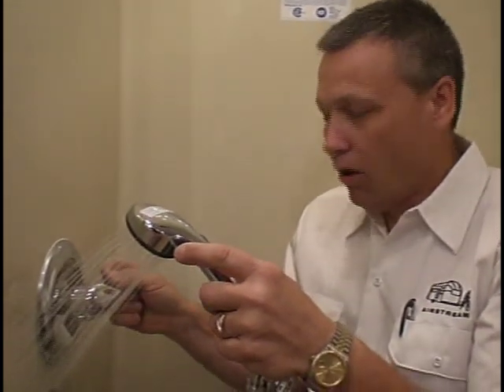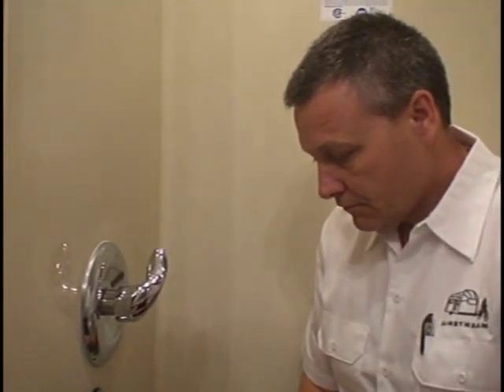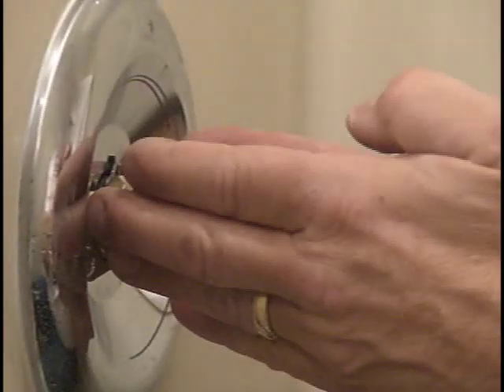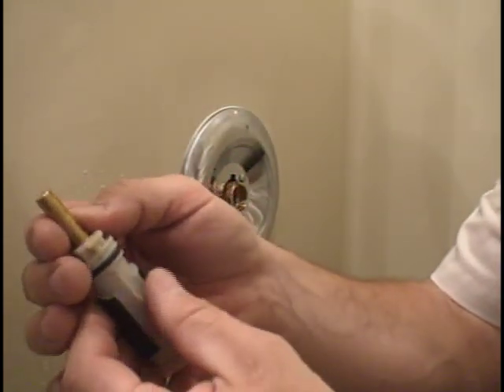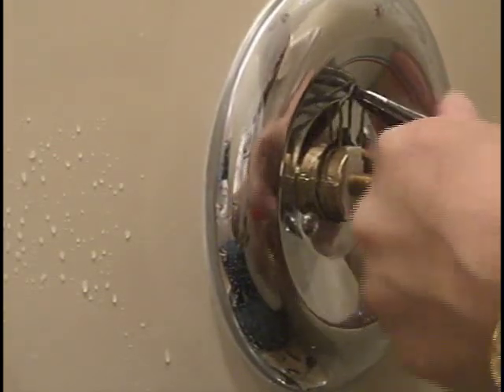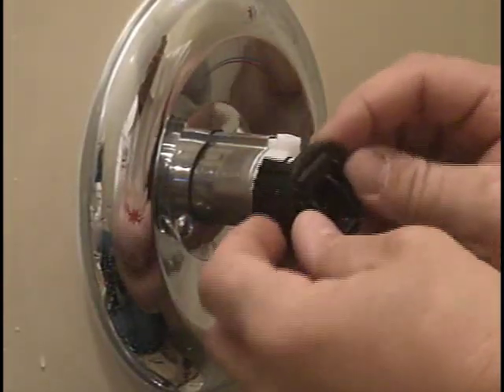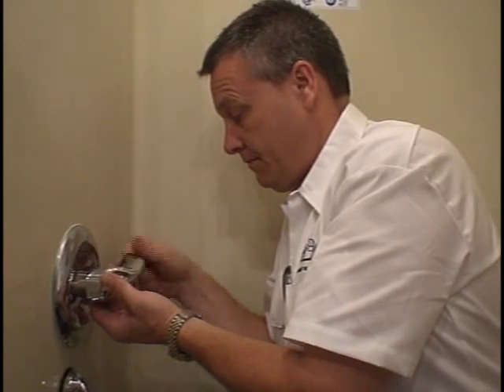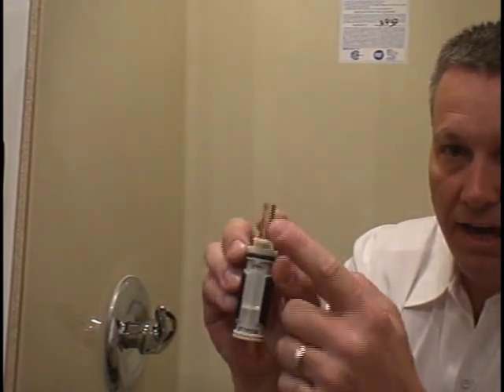Airstream How To: Replacing a Moen Shower Cartridge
brings you Airstream Instructional Videos straight from Timothy Maxwell at Airstream Headquarters. Having issues with hot water in your Airstream shower? Let's take a look at diagnosing the problem and replacing the Moen cartridge if necessary.